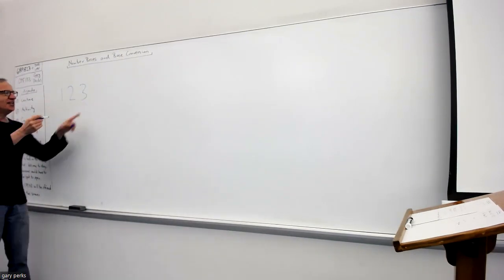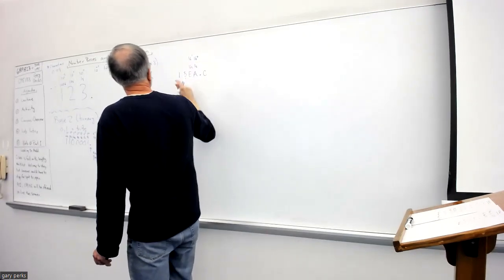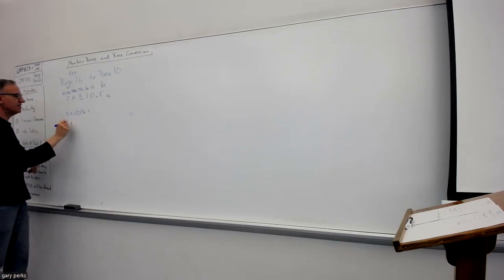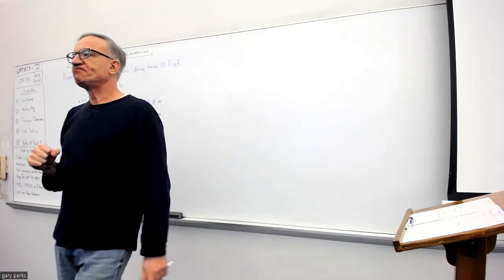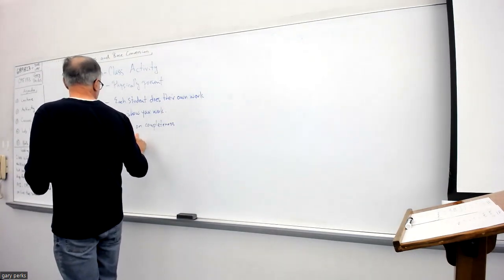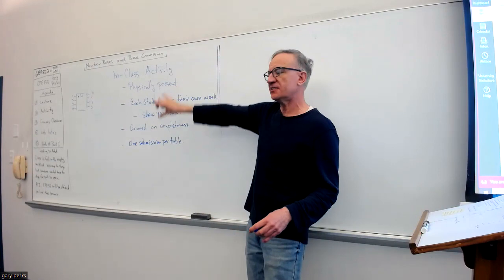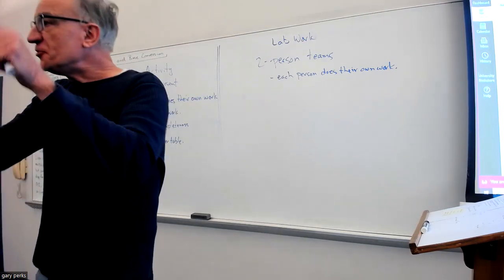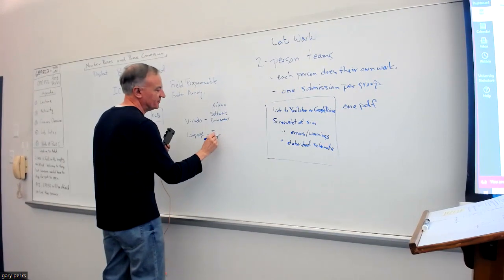CPE133 Meeting1 Sec03